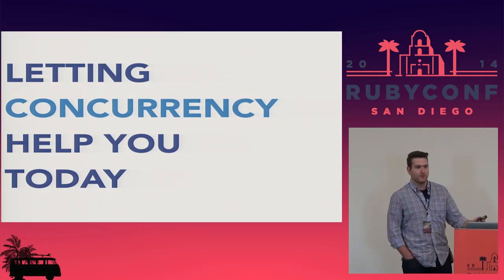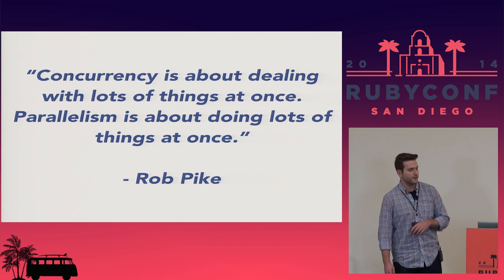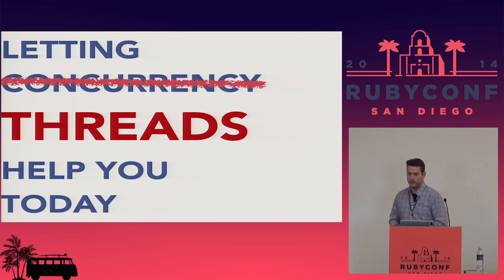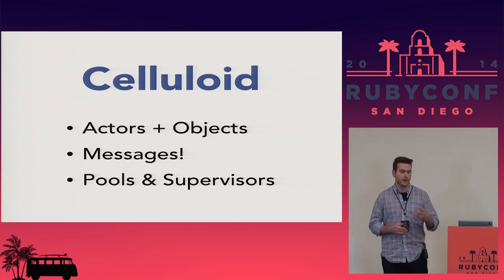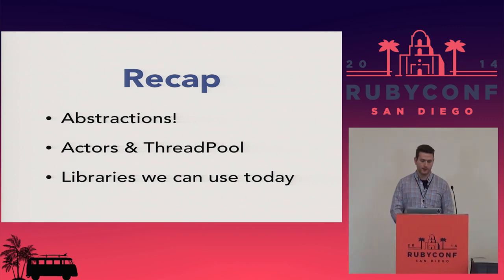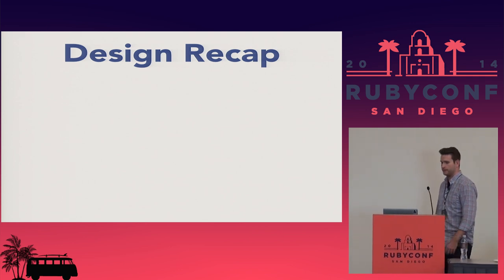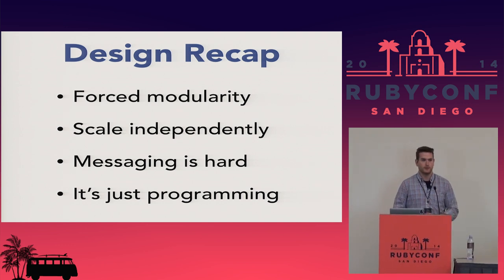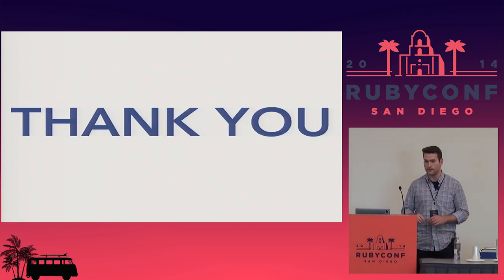RubyConf 2014 - Letting Concurrency Help You Today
By, Richard Bishop
Ruby has never been renowned for its performance. We choose to love Ruby for its more admirable traits, like simplicity and expressiveness. But it turns out that we can have the best of both worlds by kicking the single-threaded model to the curb and using tried and true concurrency abstractions.

We will take a look at the building blocks Ruby offers for concurrency and how Rubyists have used these to build scalable, performant libraries just dying to be used. You’ll walk away with an understanding of concurrency and how you can leverage it in your applications today.